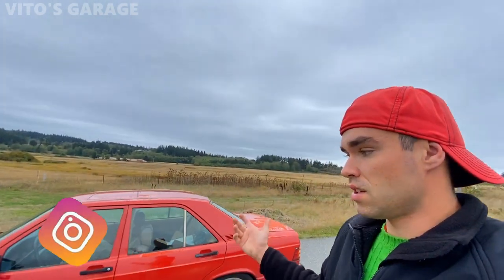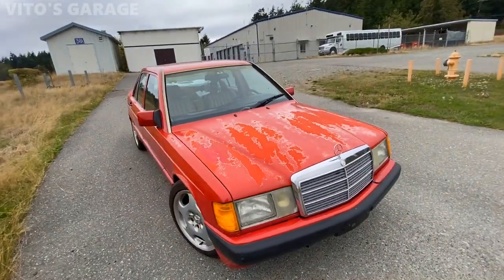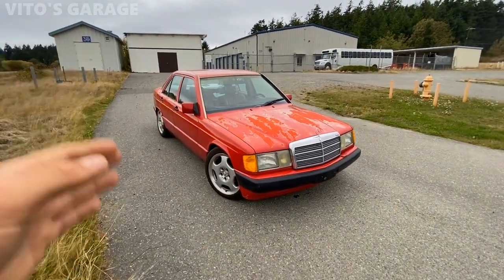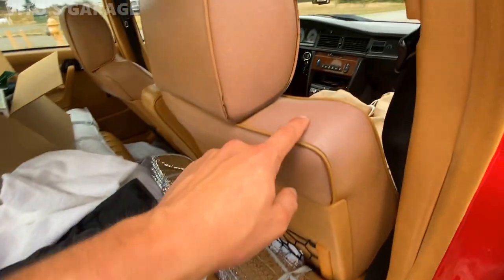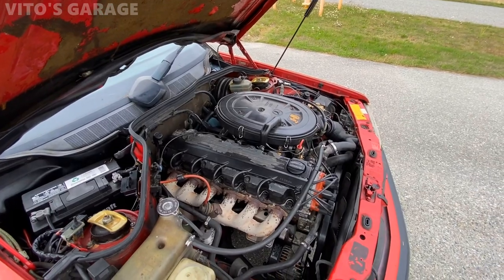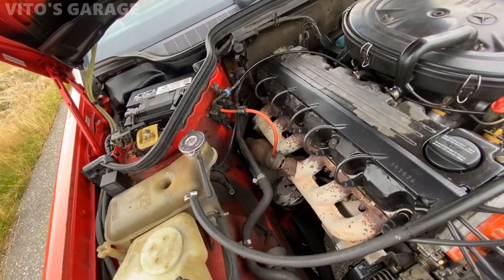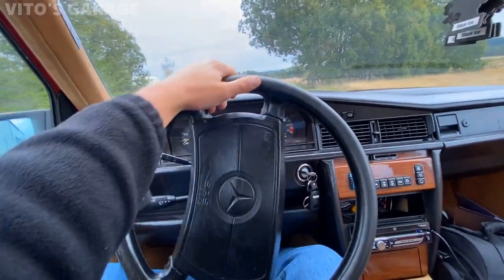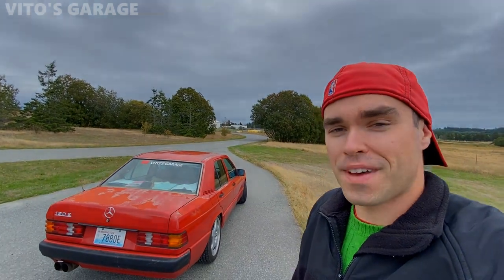Here's Why It's Been Stressful Restoring My Neglected 253K Mile Mercedes 190E..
I love socializing and meeting new people:
1) VITO'S GARAGE ON FACEBOOK:

SOME OF MY VIDEOS:
1) A Day in Life of Mercedes Owners! Great People, Great Company, Great Cars! We are Family!

2) The Owner is Picking up His Repaired Mercedes W124 E320! Here's What's Been Done to it + Test-Drive!

4) This 1985 Mercedes 500SEL W126 Has Sat For 10 Years in Grandma's Desert!! SAVED From Junkyard!!!

5) Crocodile Mercedes W140- Not New But Almost Like! Lots of Work! + New Cluster Bulbs & E-Brake Handle

6) Back To Life After 3 Years!! Limp Mode/No Power/No Acceleration V12 E32 BMW 750iL Diagnosis & Repair

11) The Best Rust Protection & Undercoating For Your Car Nobody Will Tell You About! Mercedes 190E

12) We Share The Same Passion! Two Mercedes 190E W201, BMW E34, Mercedes W126 & Honda CRX !!!